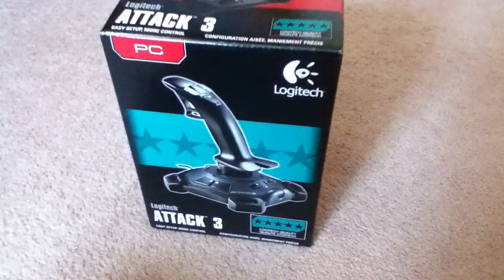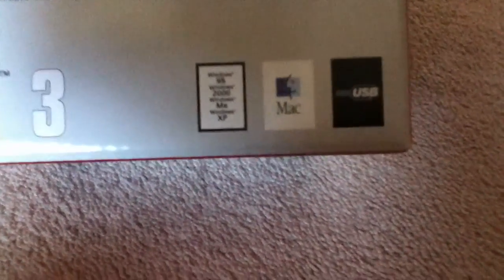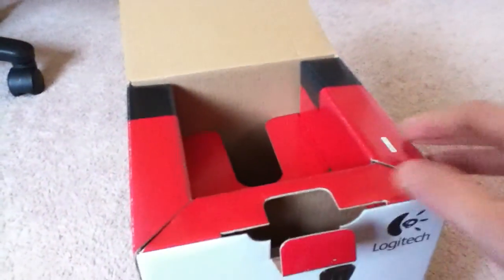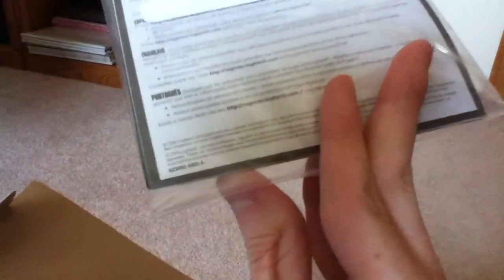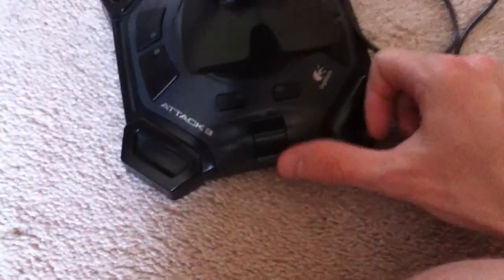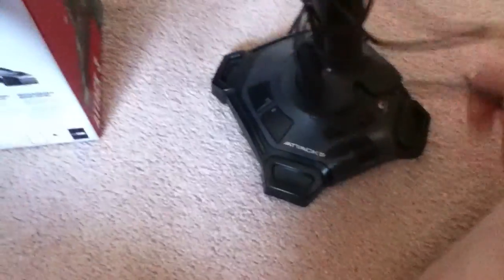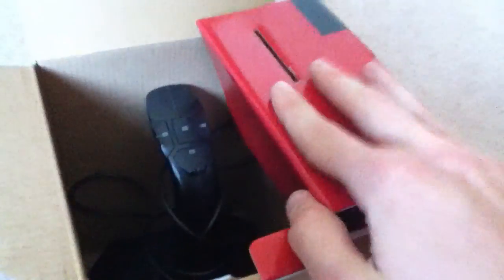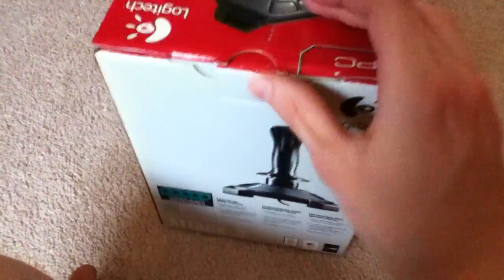Box Review: Logitech Attack 3 Joystick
Half-assed unboxing of the Logitech Attack 3 Joystick